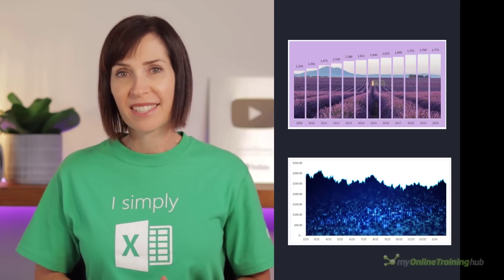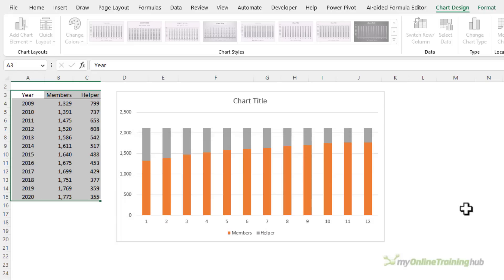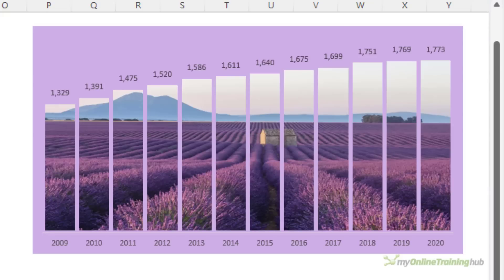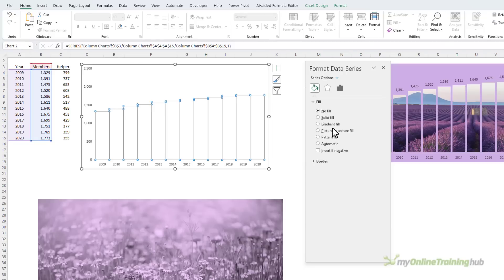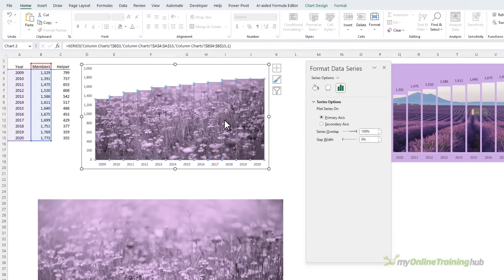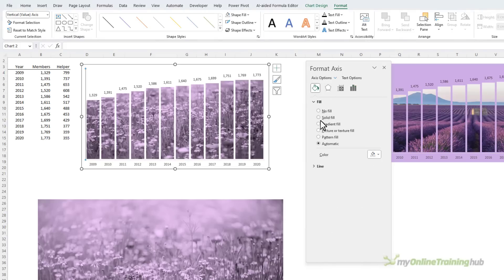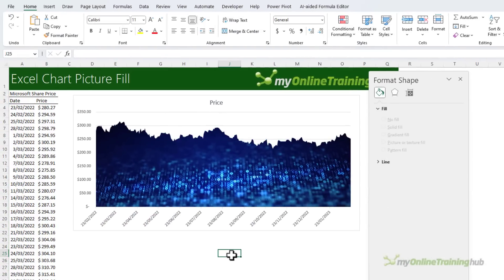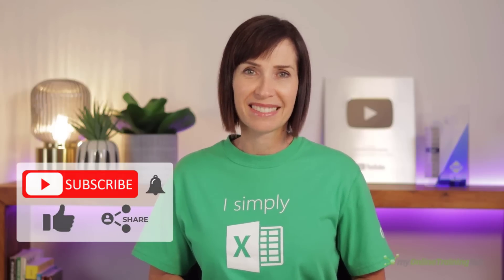Captivating Excel Charts: Use Stylish Picture Fills to Enhance Data Visualization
Using a stylish picture fill in your Excel Charts is a simple way to make your data visualizations more captivating and memorable. I'll walk you through the tricks from selecting the right images, adjusting picture format, and the trick to get the picture to span the chart width (it's not as obvious as you might think).

0:00 Introduction
0:18 Picture Fill Column Charts
2:34 Considerations for Choosing a Picture (Column Charts)
5:26 Labelling Column Charts with Picture Fill
6:44 Picture Fill Area Charts
7:24 Considerations for Choosing a Picture (Area Charts)
7:37 Defining Area with a Line
8:25 When Not to use Picture Fills
8:37 File Download